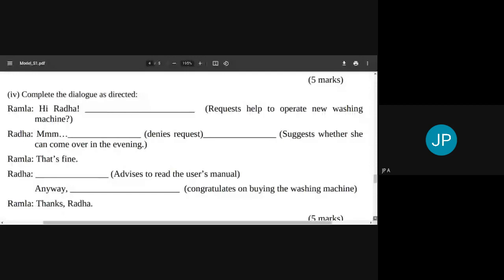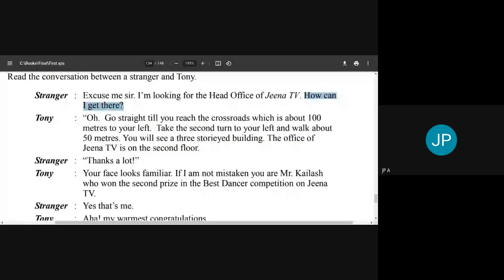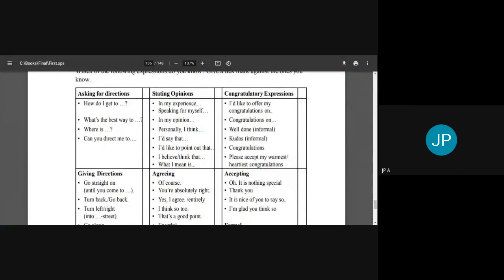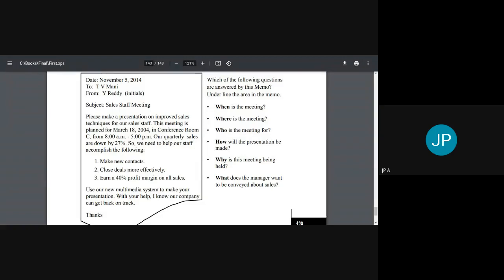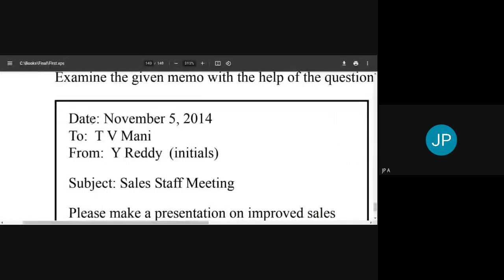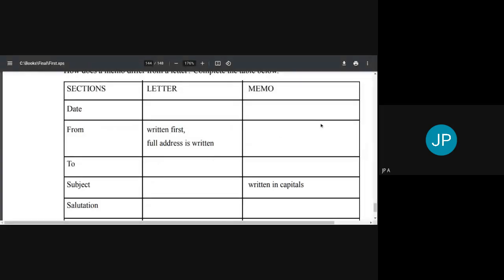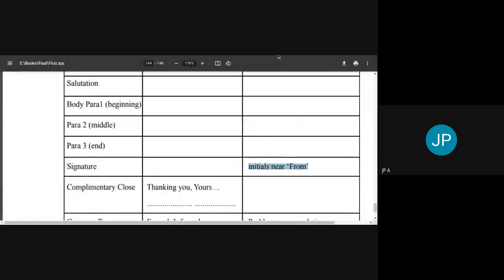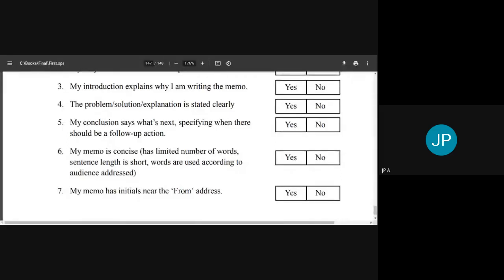Conversation Skills | Memo Writing | S1 DCP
A session on using various language functions in different social situations. This session also includes Memo writing which forms part of the fourth module of the text "Words to Deeds" prescribed for first semester diploma students.
Session held on 7th May 2021.